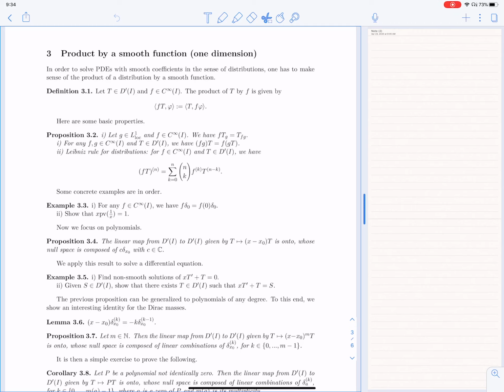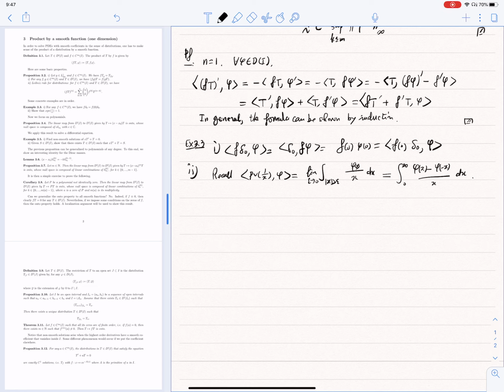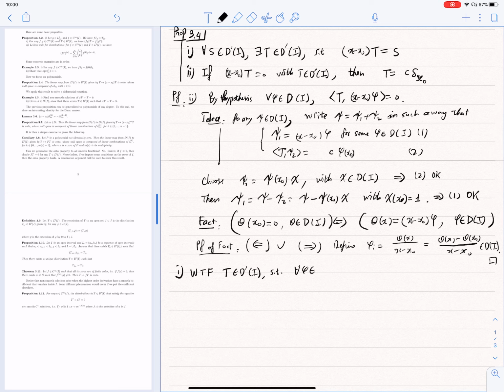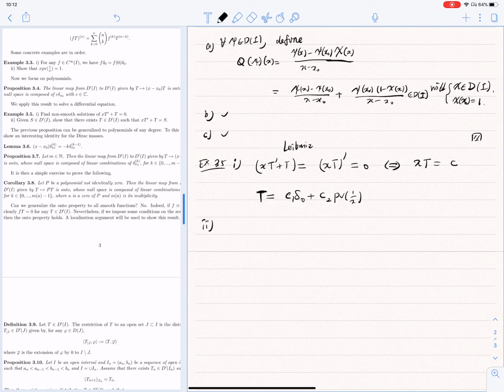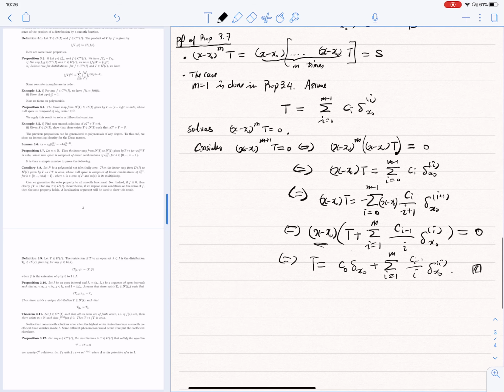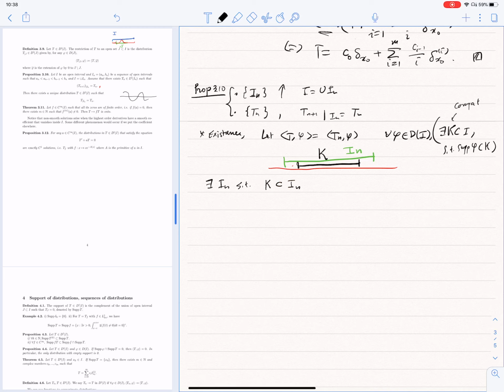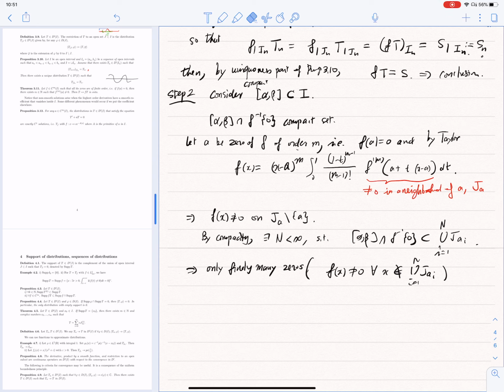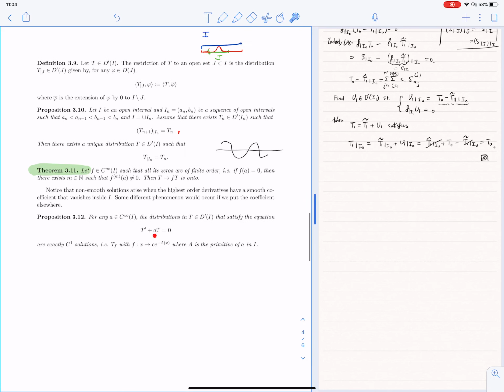Distribution theory - Lecture 2